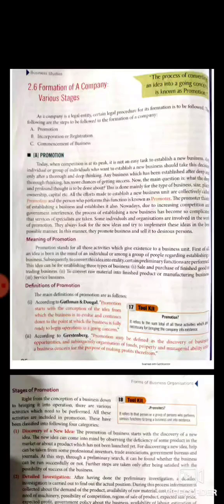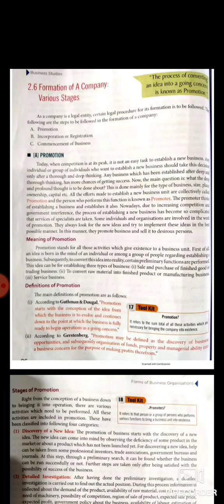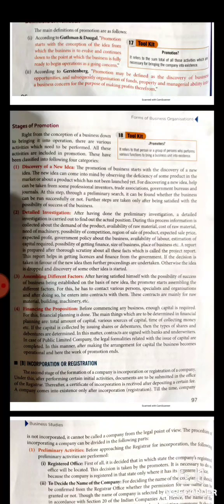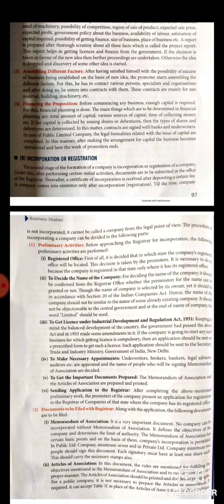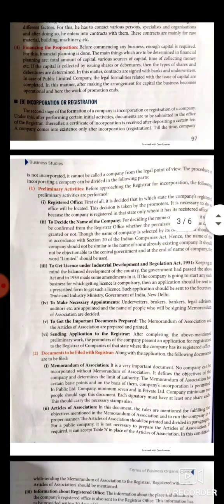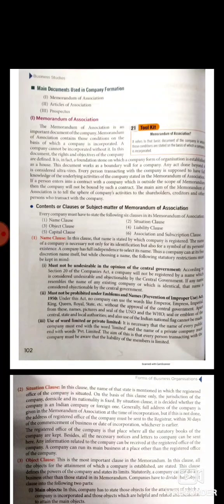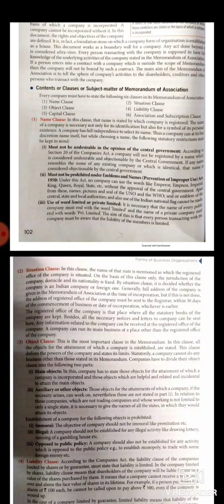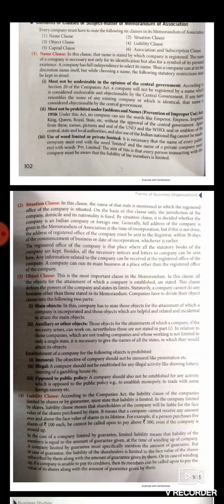CLASS 11 BUSINESS STUDIES CH 02 COMPANY ORGANISATION PART 06